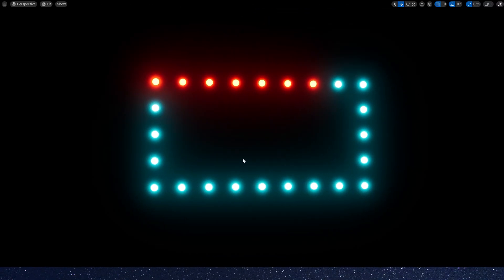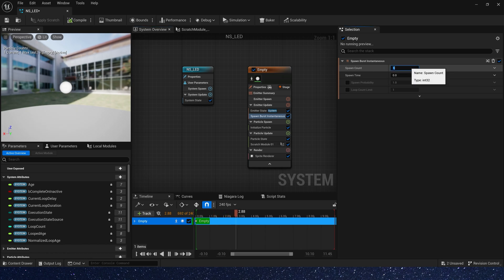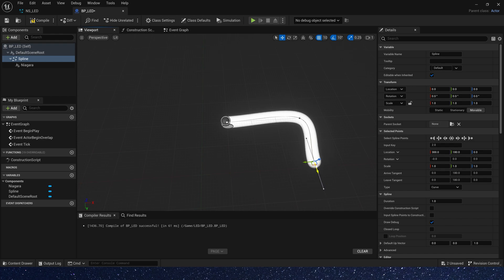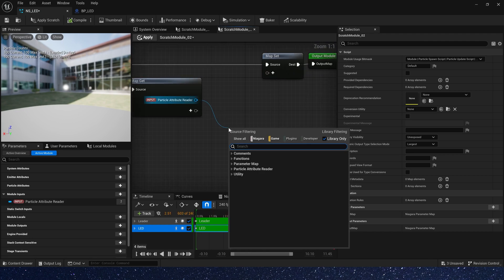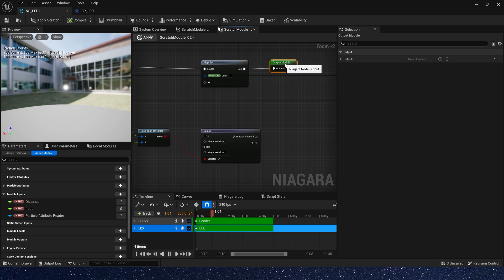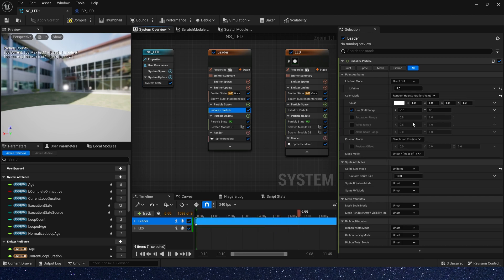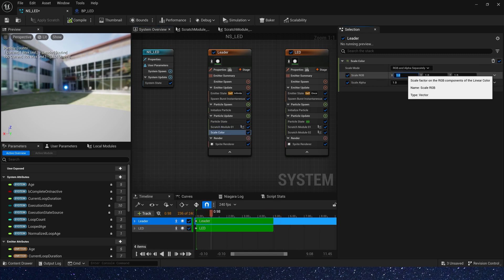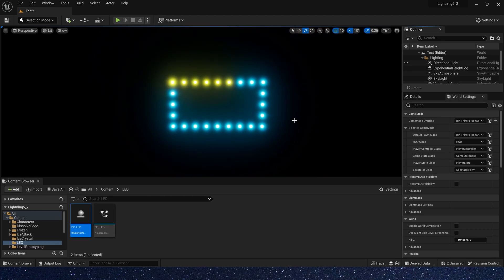UE5 Niagara LED Effect - Tutorial